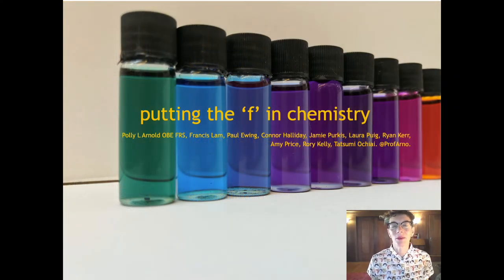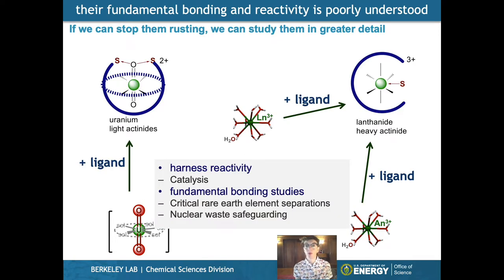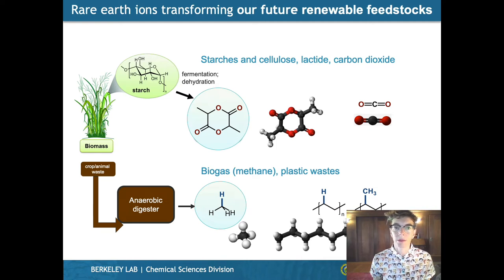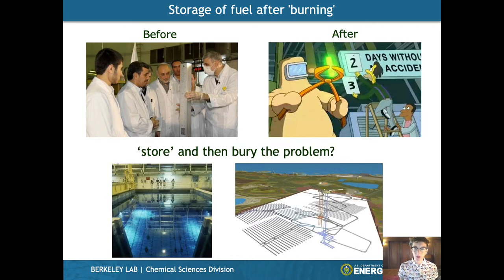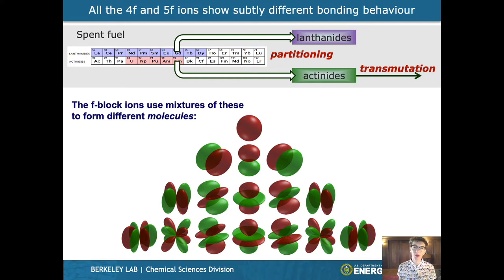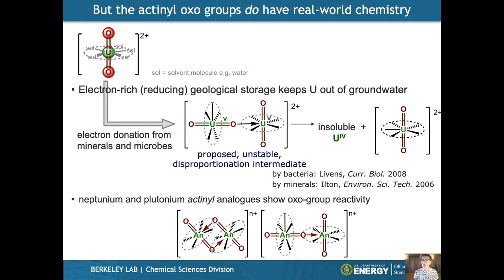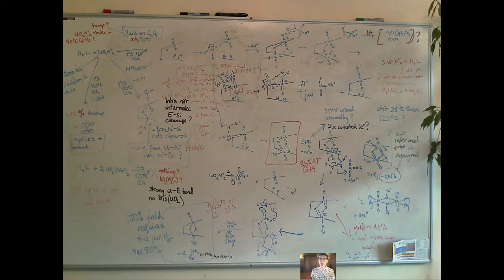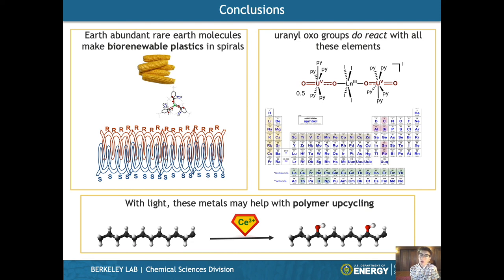Putting the 'f' in Chemistry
Professor Polly L. Arnold discusses the subtleties of structure and bonding in compounds of the f-block elements, the rare earth metals and their heavier congeners, uranium, and the actinides are still poorly understood. Our research to make new, exotic molecules from these metals contributes to our fundamental understanding of them. Rare earth metals are important as they are employed in various technologies, and researching safe, long-term handling of our nuclear waste legacies is critical. Another factor that slows our creativity and progress is the failure to include female and minority scientists. Find out what we’re doing to change the research ecosystem and improve STEM diversity.